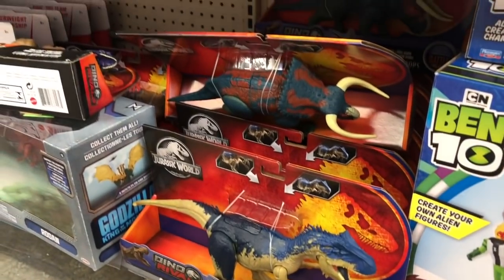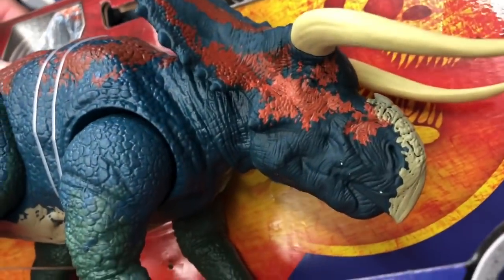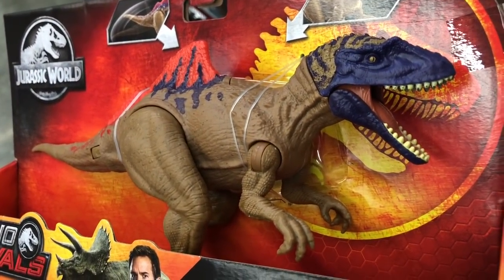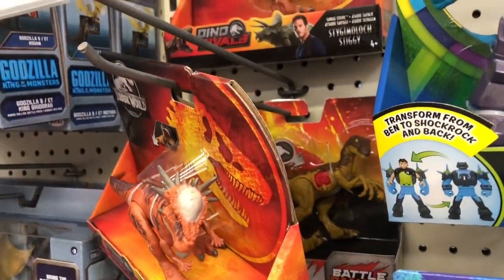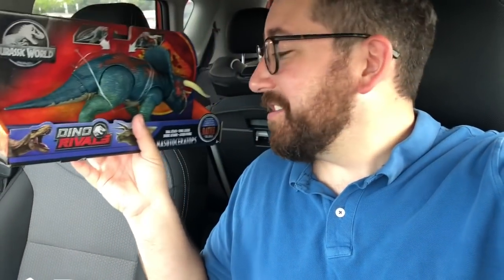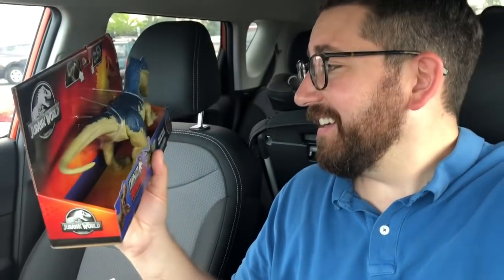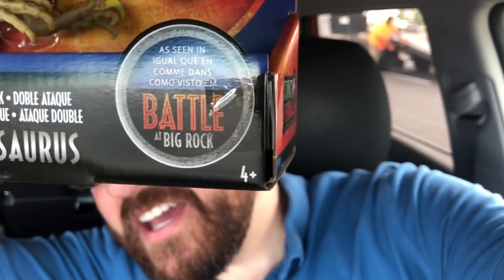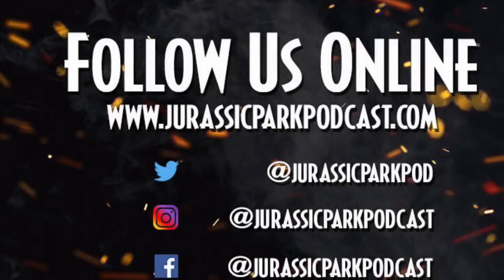BATTLE AT BIG ROCK Dinosaurs FOUND | Mattel Jurassic World Toys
Welcome to The Jurassic Park Podcast! In this video, we go on a hunt for new toys and come across the BATTLE AT BIG ROCK dinosaurs - the Allosaurus and the Nasutoceratops. Enjoy!